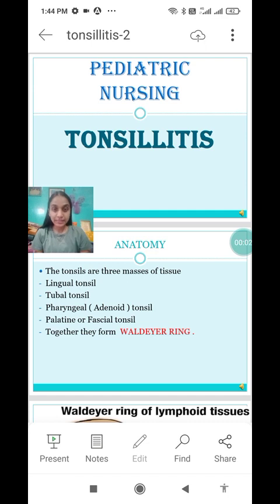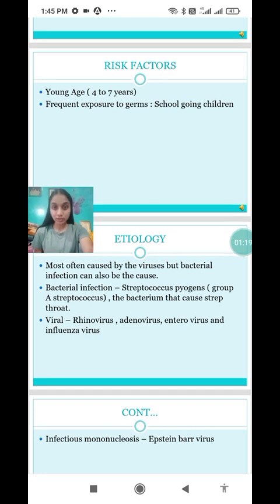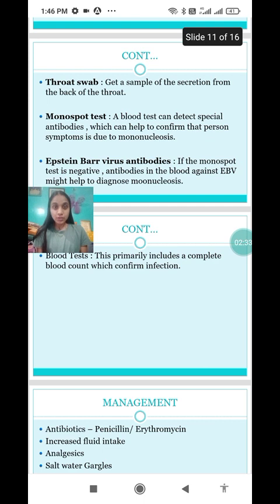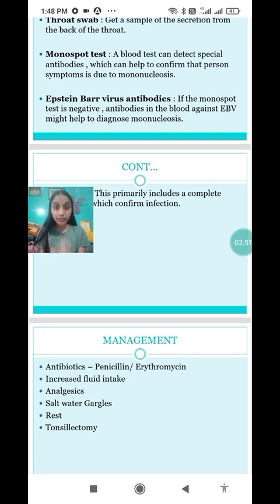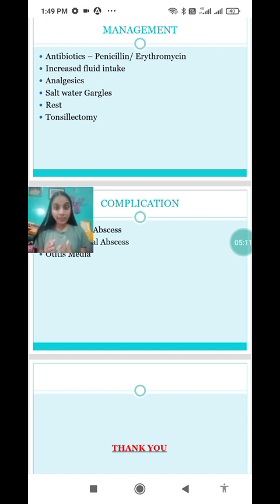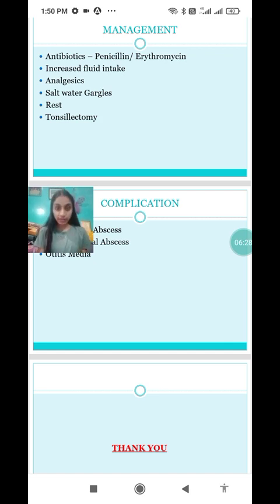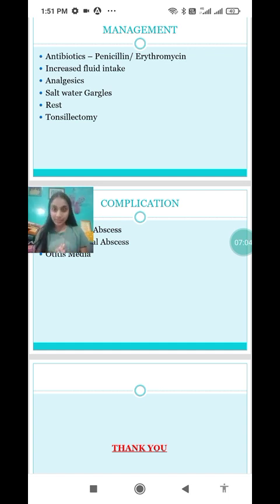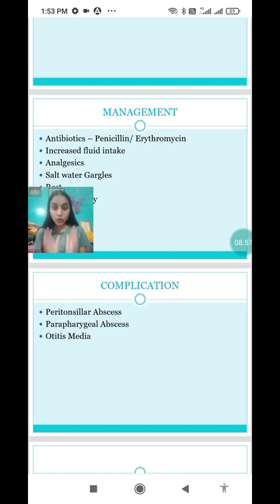Tonsillitis Understanding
This video mainly contain detail explanation of tonsillitis diagnosis, management ( Medical, Surgical, Nursing) and Complications.
In part 1 of tonsillitis I had given explanation regarding Anatomy, Definition, Causes, Types and Sign and Symptoms .
Link of Part 1of tonsillitis